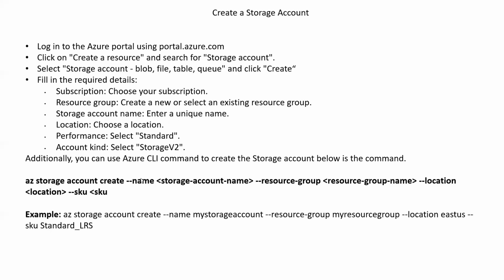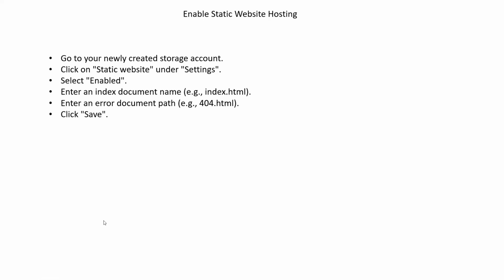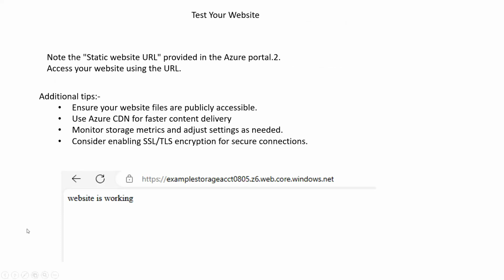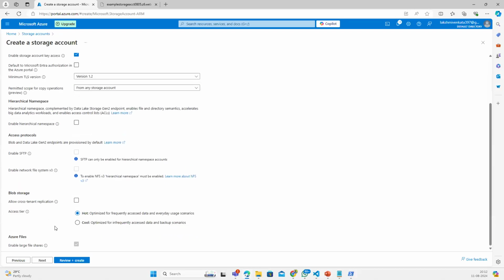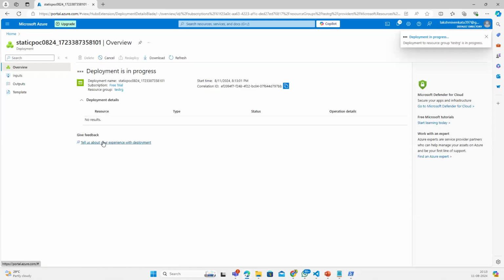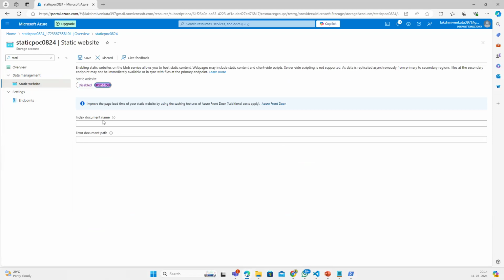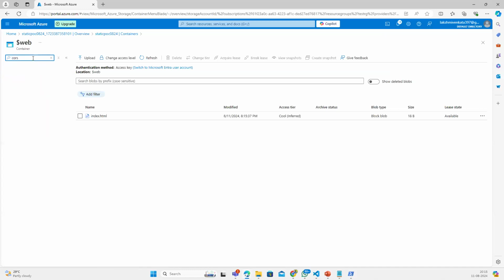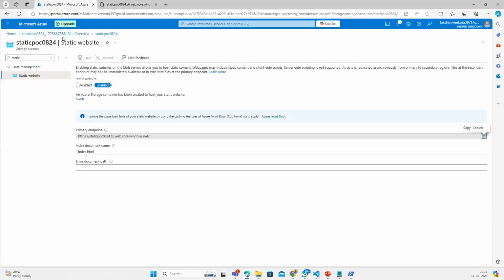POC01-AZ-Blob-Static page-Bala-11-08-2024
4 to 6 months you will coached for AWS/AZURE Cloud and DevOps infrastructure tasks.